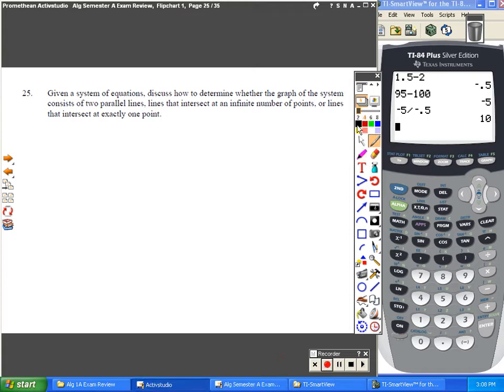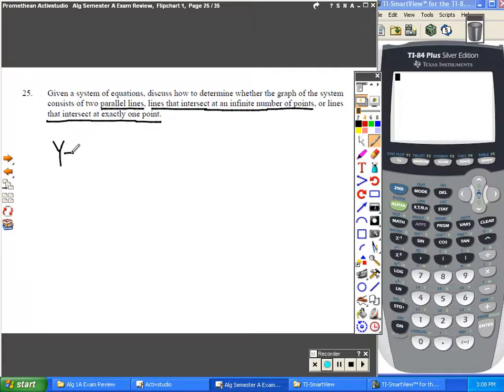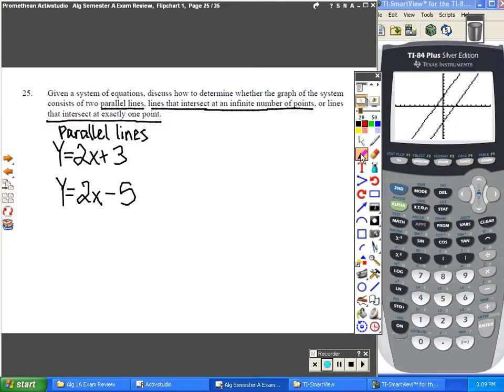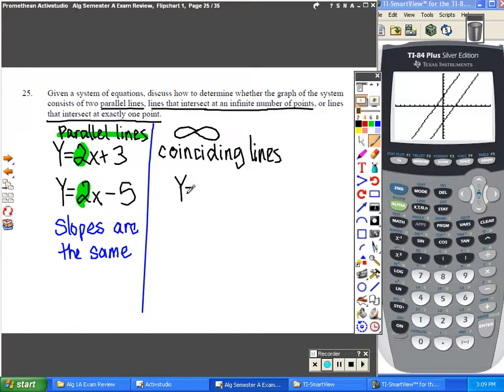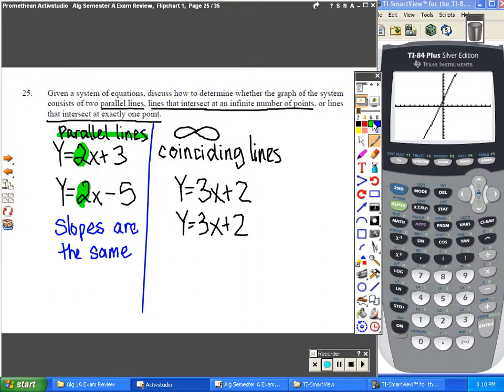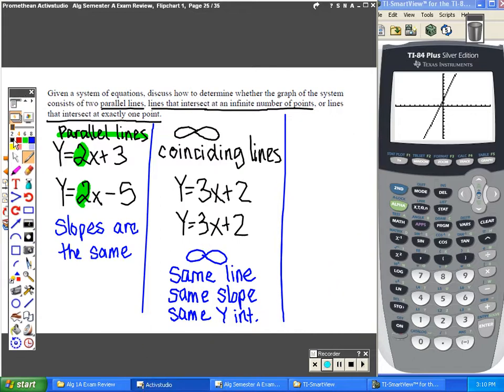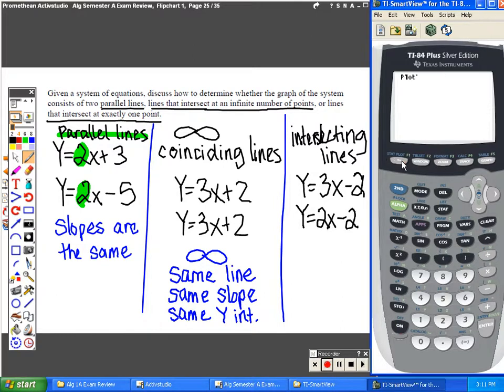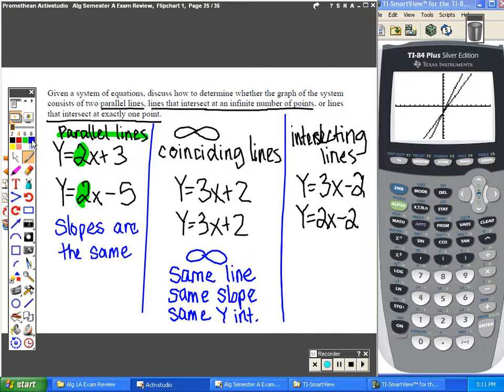Algebra 1 Semester 1 Problem #67